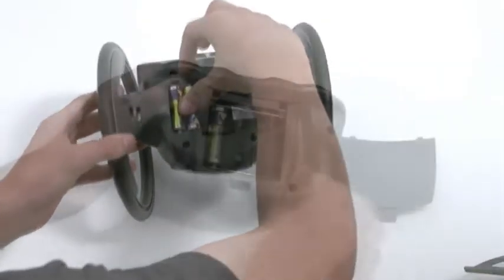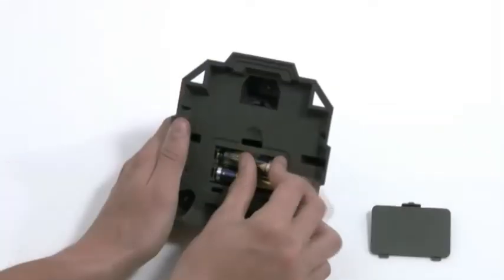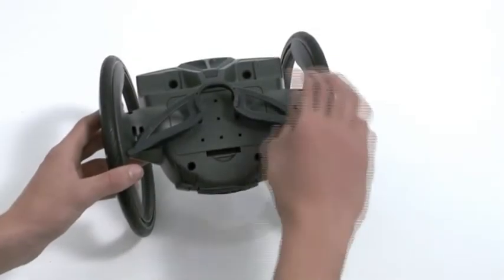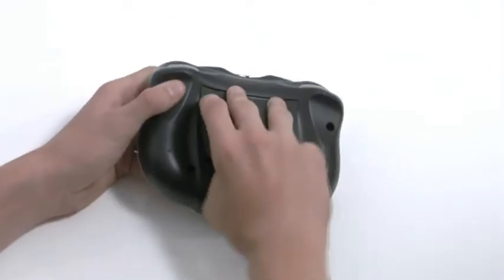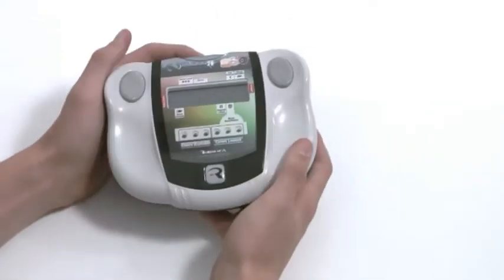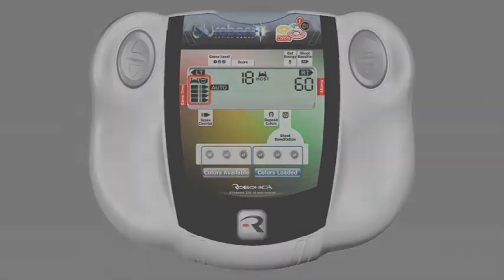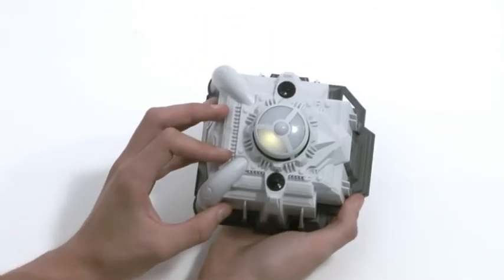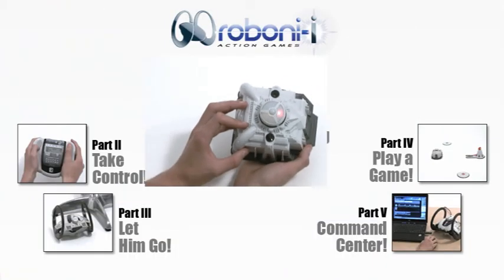Part I: Get Going with your Roboni-i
This video goes over the installation of batteries in your robot, remote control and base station. Also discussed are some helpful tips and the LED lights.